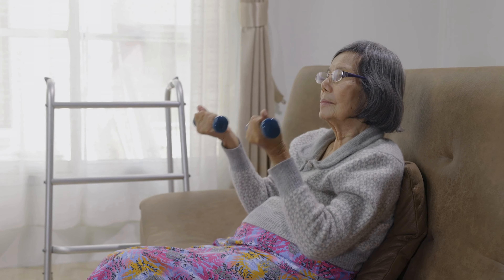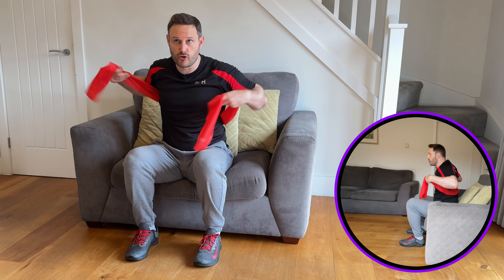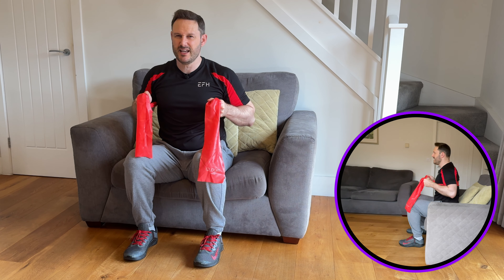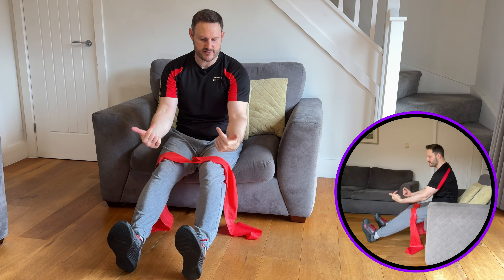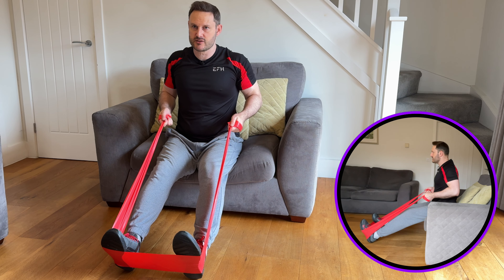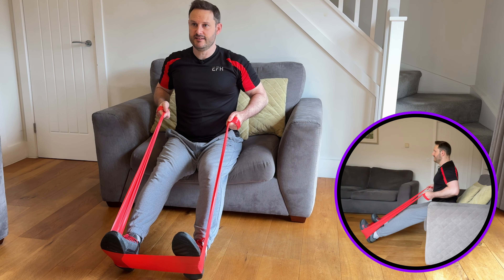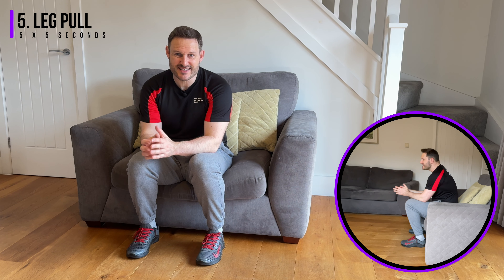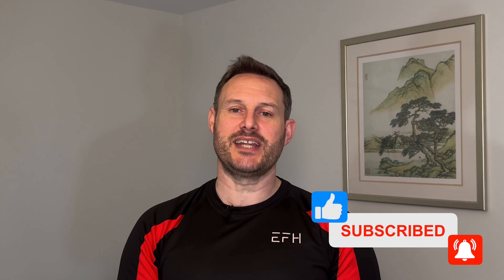5 KEY EXERCISES for immobile people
WELCOME TO EXERCISE FOR HEALTH:
For people that struggle to stand from a chair, this video provides 5 important chair based exercises for mobility and functional strength. In this video I use a therapy resistance band which is a fantastic exercise aid.

SUPPORT EXERCISE FOR HEALTH:
► Alternatively, if you prefer, you can donate directly to my PayPal account using the Any donations, no matter how big or small are greatly appreciated and will help me continue to create more!
or browse some of our products by clicking the “Store” tab on the YouTube channel home page.